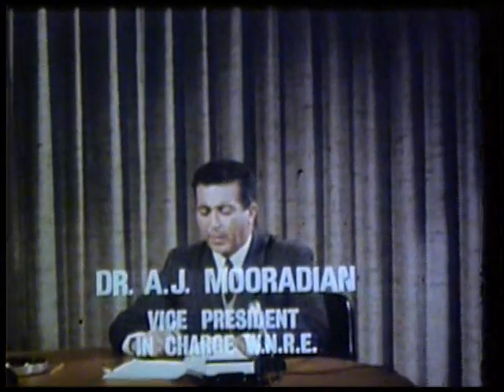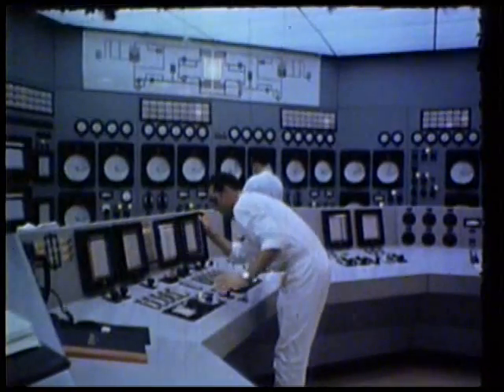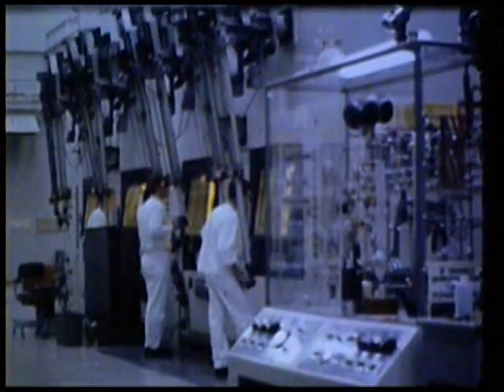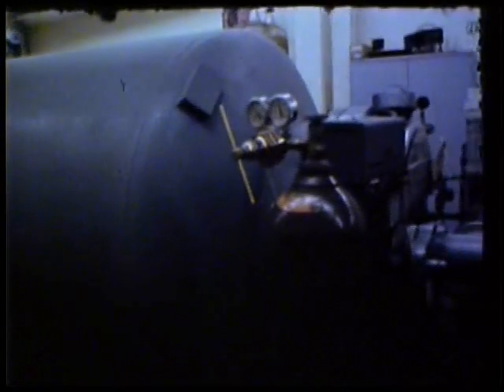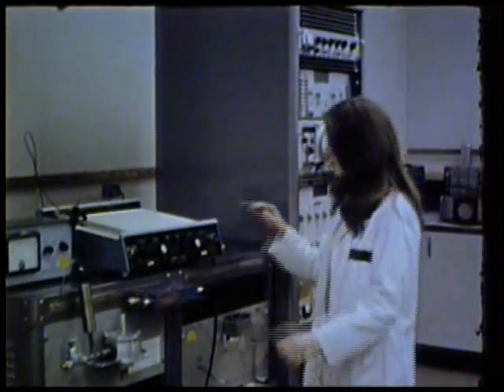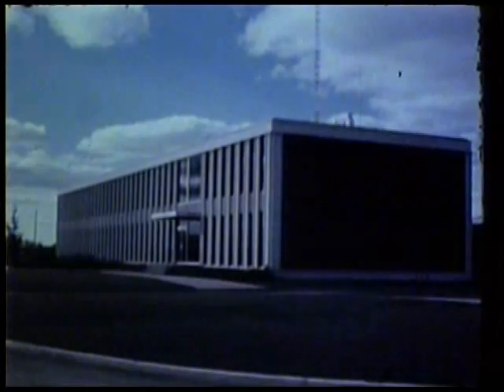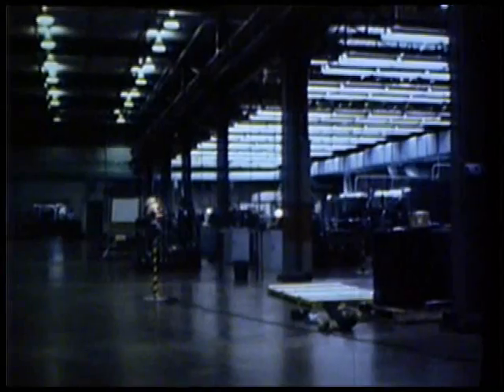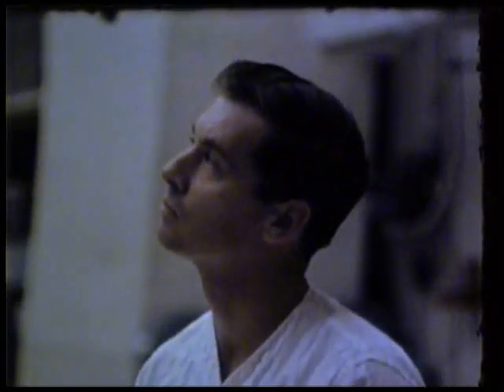Whiteshell Nuclear Research Establishment - Public Relations Historical Video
This is a recently found archive video describing the work conducted at AECL's WNRE labs in Pinawa, Manitoba during the 1960's and 1970's. The WR-1 reactor was an organically cooled, heavy water moderated reactor, going critical in 1965. The reactor was shut down in May of 1985, after 20 successful years of operation.